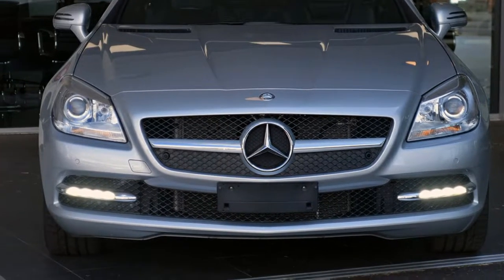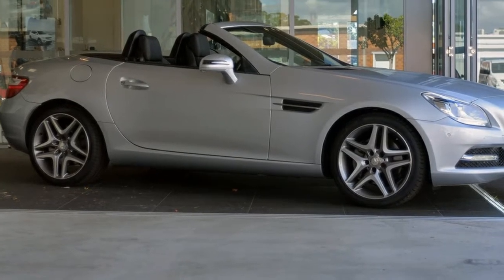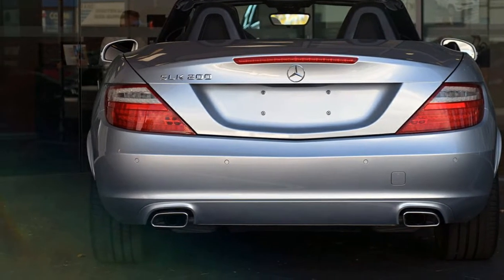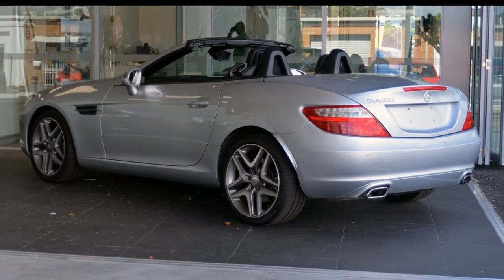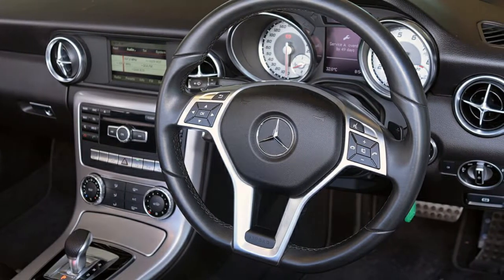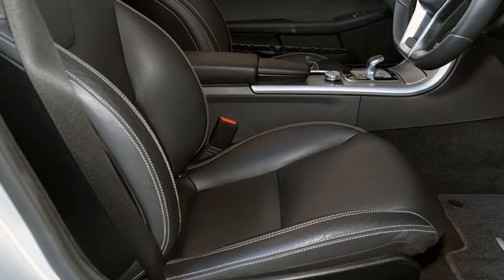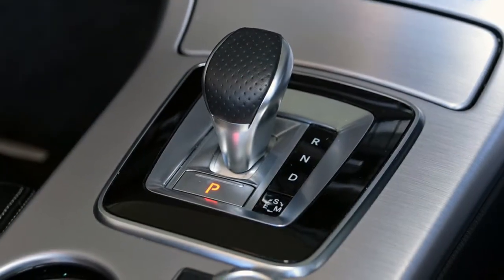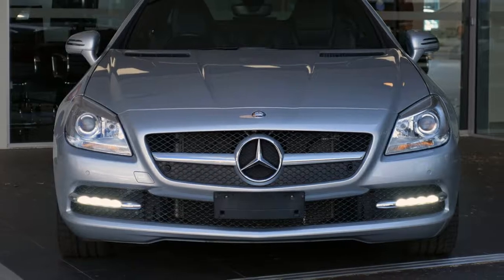2015 Mercedes-Benz SLK200 R172 806MY 9G-TRONIC Silver 9 Speed Sports Automatic Roadster